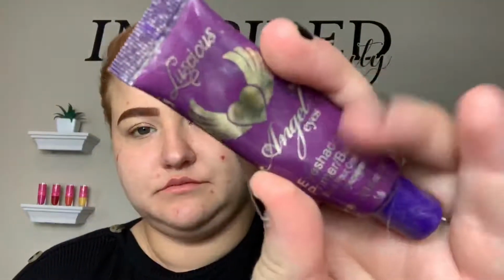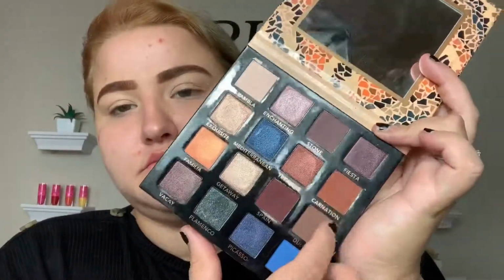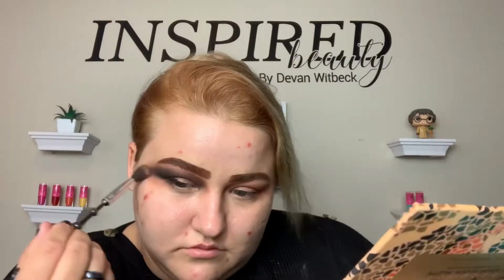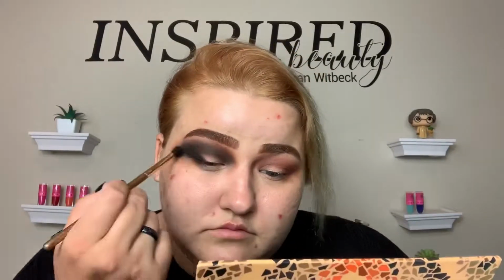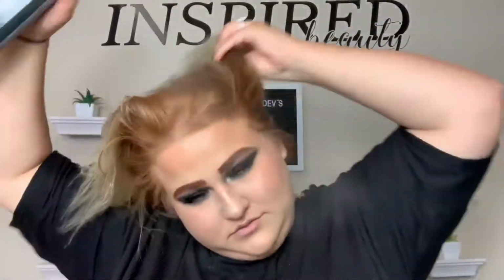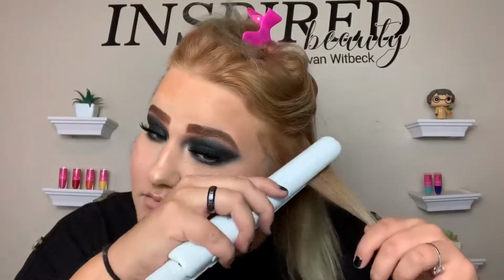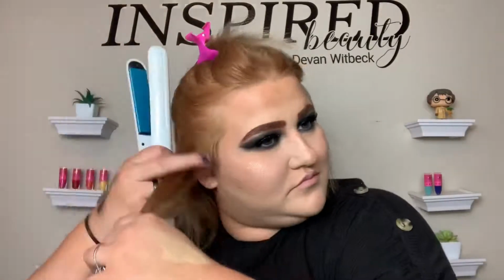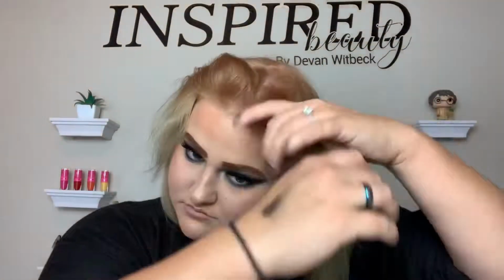Smokey Eye and Hair Styling Tutorial!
Hi guys! It helps the channel! Thanks so much for your love and support. XO Dev